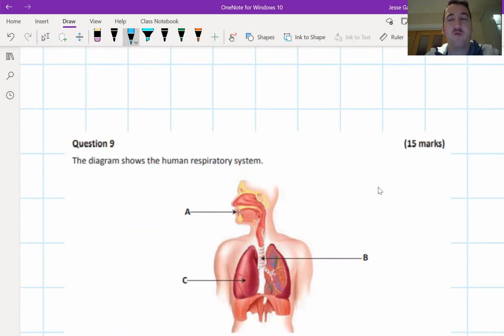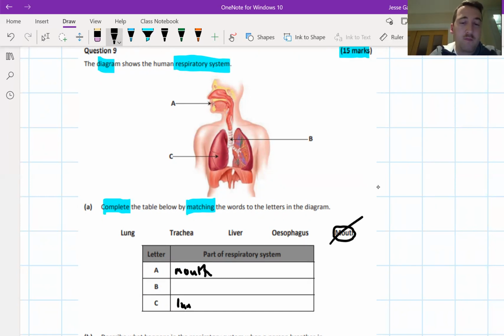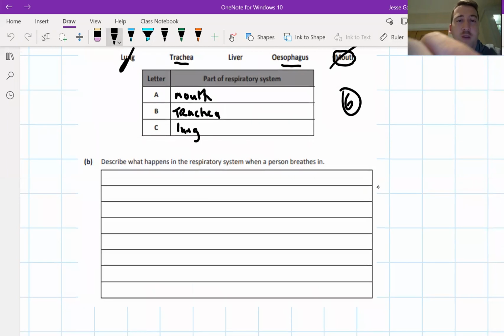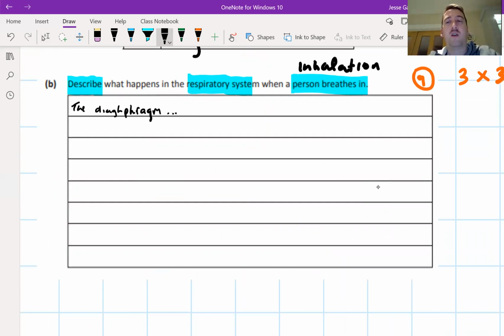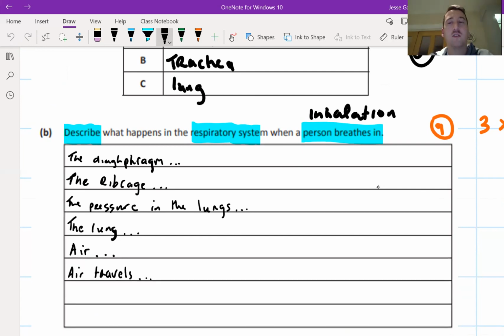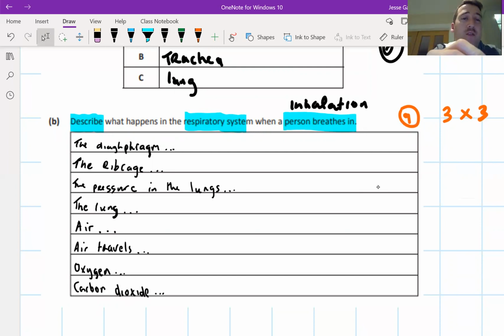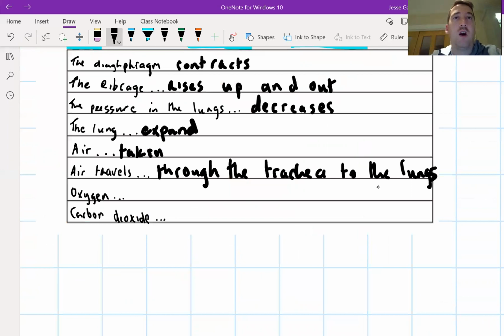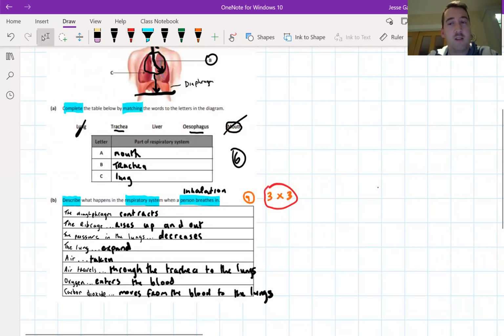Junior Cycle Science 2019 Q9 - Respitory system